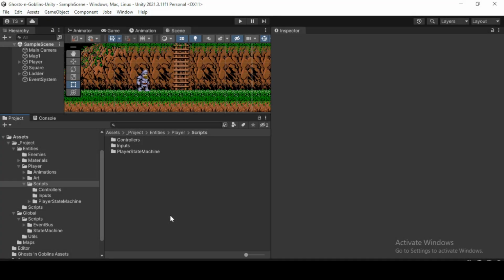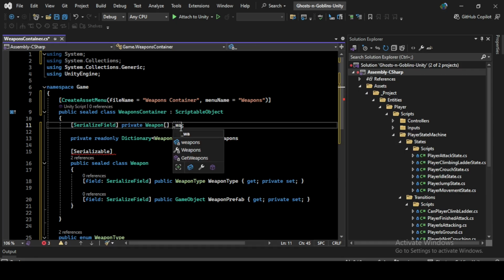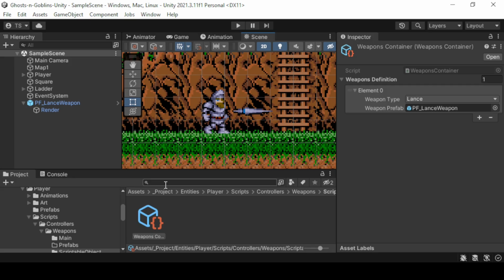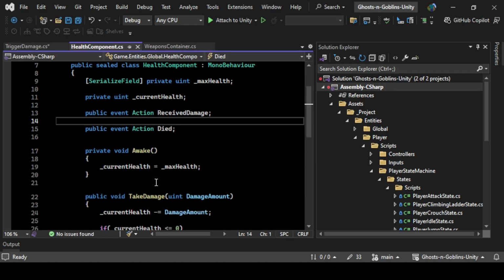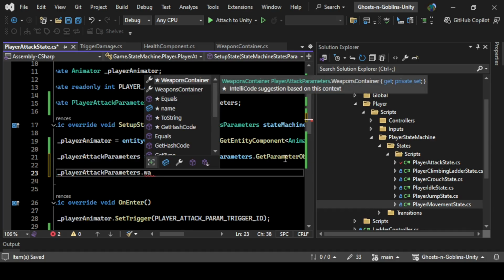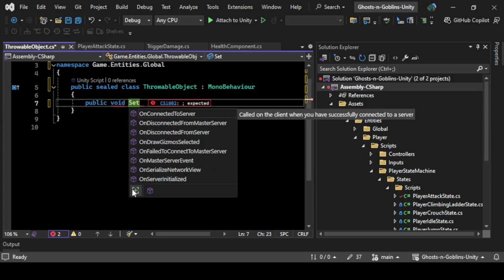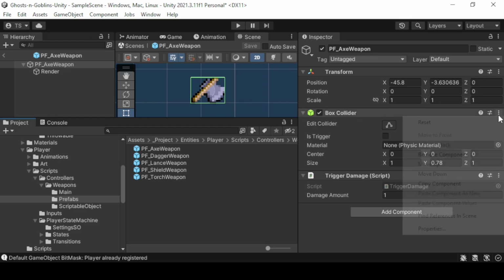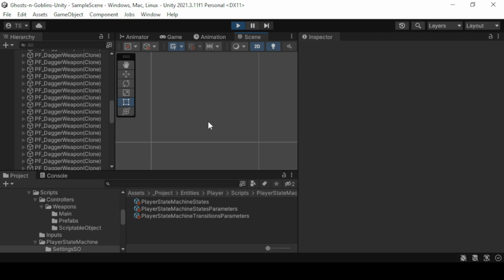Ghosts 'n Goblins - Unity/C#: Weapons System - EP 10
This is the 10th video in the series of me recreating Ghosts 'n Goblins in Unity using C#. In this series, I'll try to recreate all the mechanics similar to the original arcade game. In this video, I'm going to develop the initial weapons system, weapon prefabs, health component, and the trigger damage component for the weapons

00:00 WeaponsContainer

08:08 Weapon Prefabs

12:55 Health Component

16:30 TriggerDamage

21:10 Instantiate Weapons

27:35 ThrowableObject

32:25 Layers

34:20 Adjusting Prefabs

36:45 Movement Attack

37:07 Testing